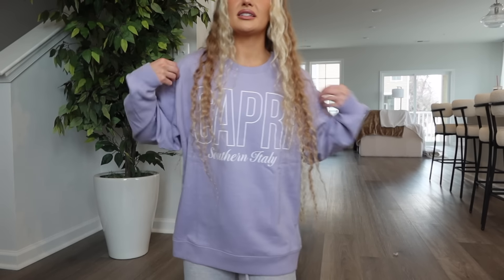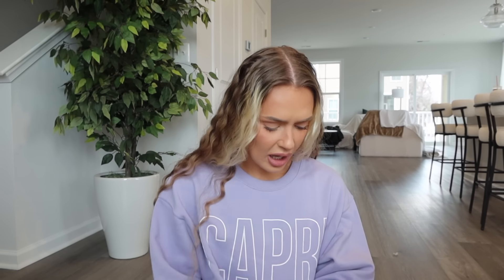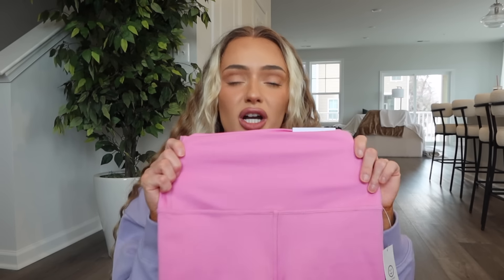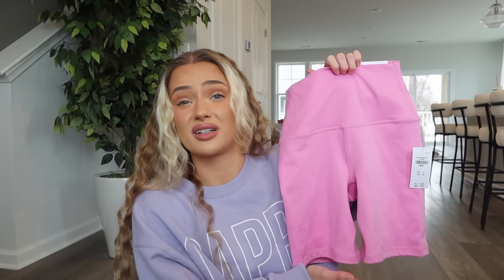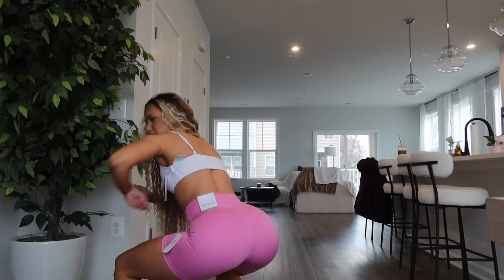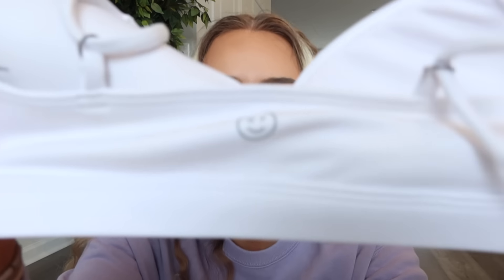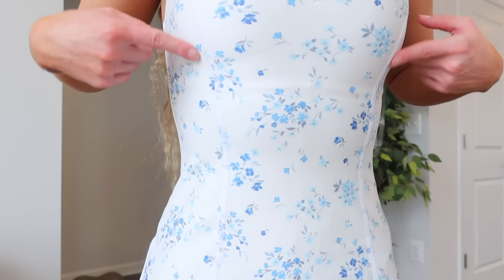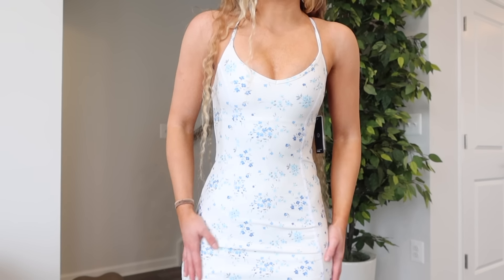HOLLISTER GILLY HICKS unsponsored activewear try on haul review, is it worth it? return or keep 2024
Hollister gilly hicks activewear athleisure wear try on haul review 2024

Amazon storefrnt

Link:
Cream cap sleeve
Cream tank
Cream zip up
Pink shorts
Pink top
Pink skort
Activewear dress
Capri Sweatshirt